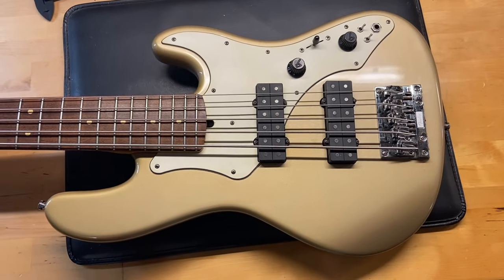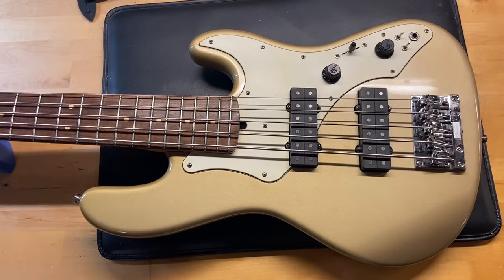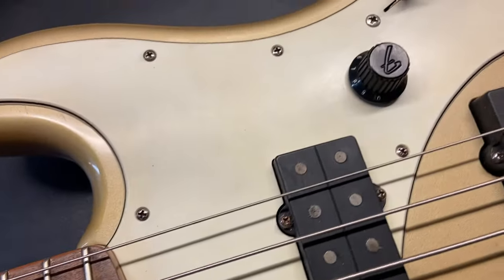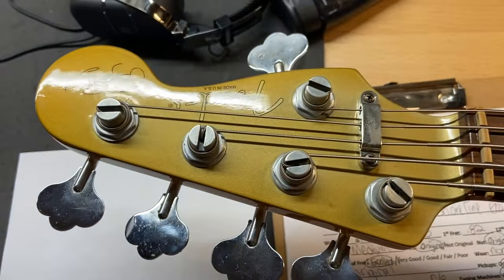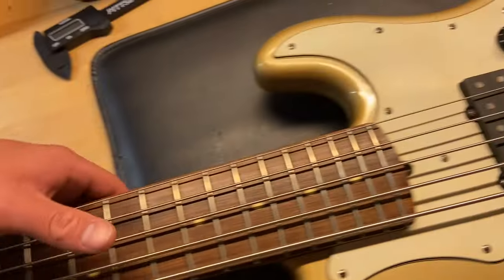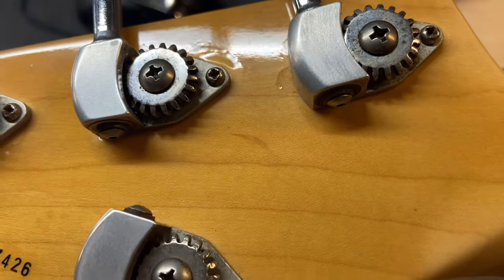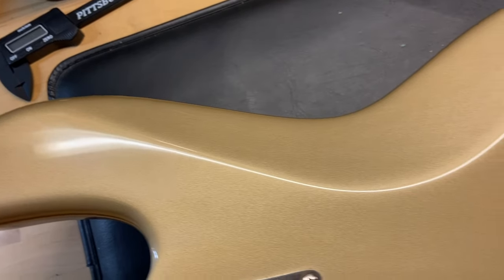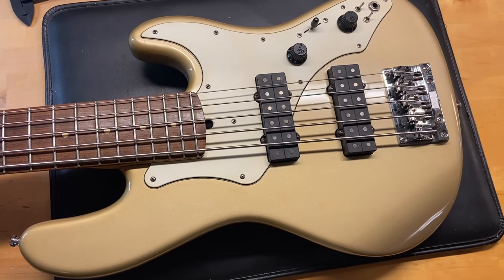2002 Fender Roscoe Beck V 5 String Bass Guitar Shoreline Gold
for an up to date current list on inventory in stock. I'm updating the site with new guitars multiple times a week!

Jerald
Guitar Chimp